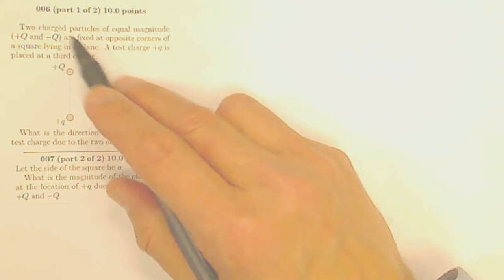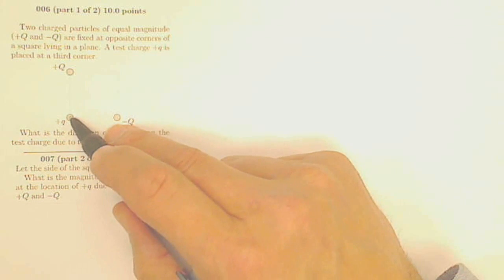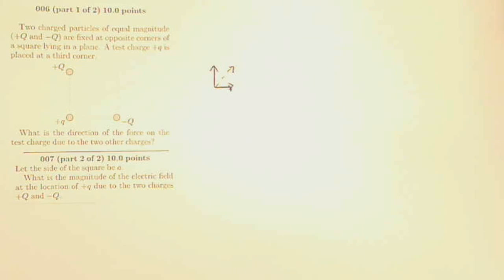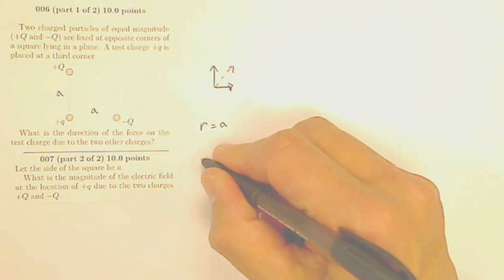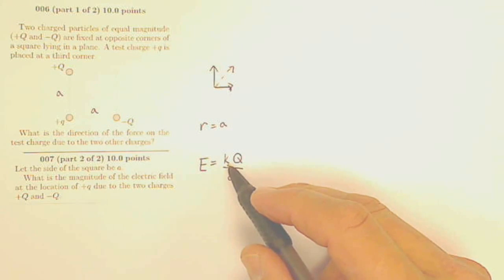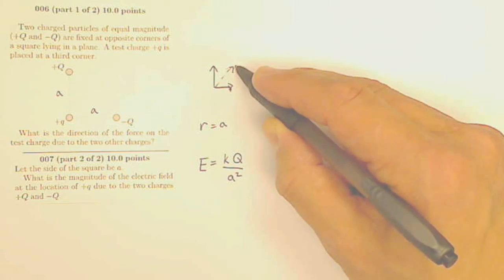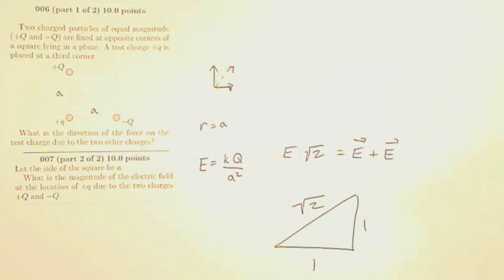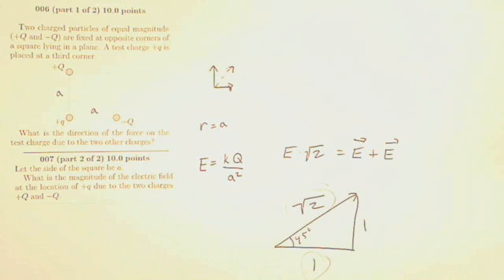AP HW 09 2 Q 06 7